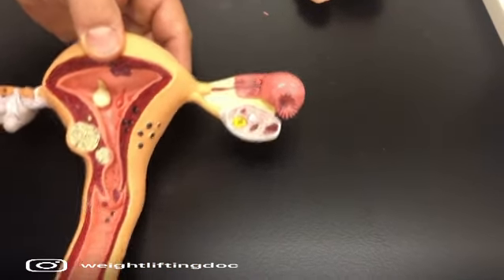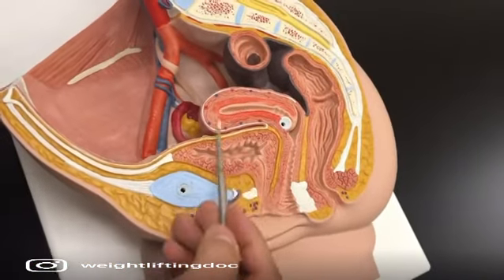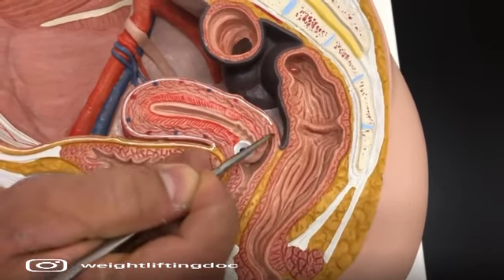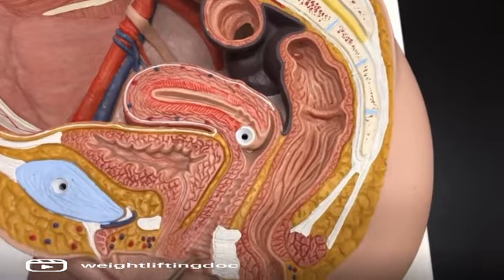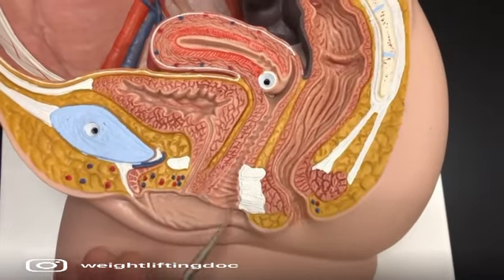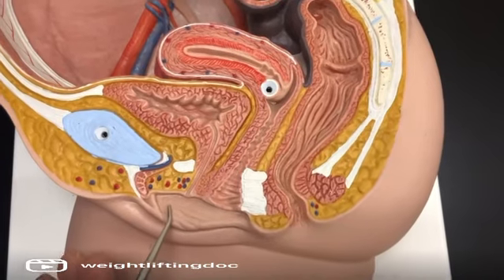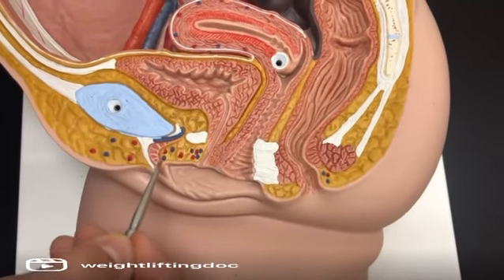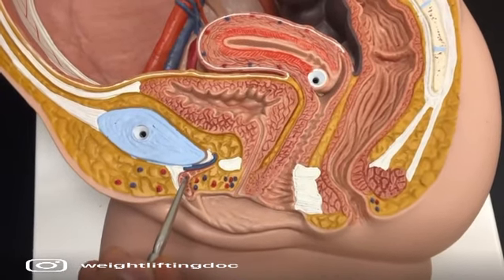Reproductive System Anatomy Lab